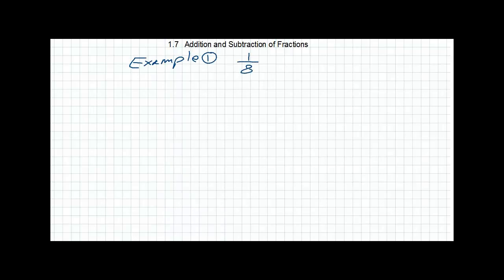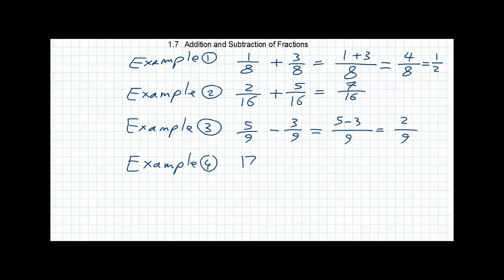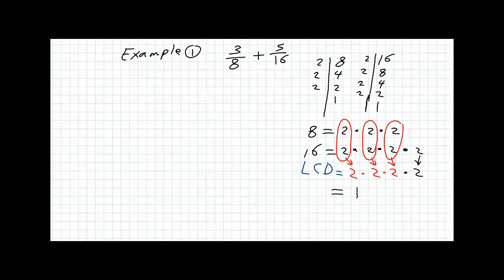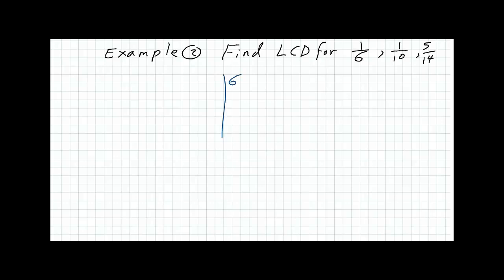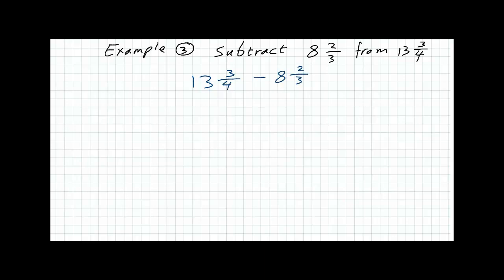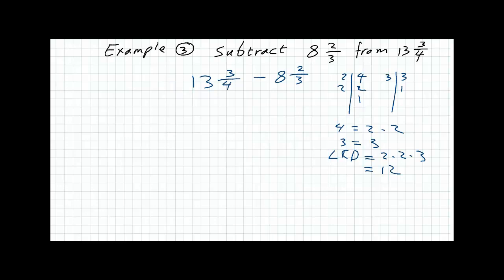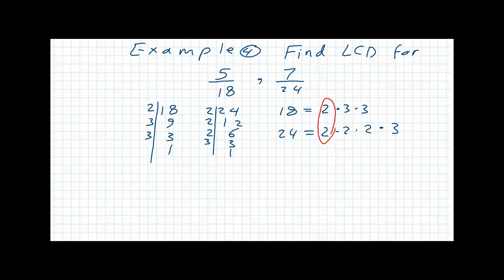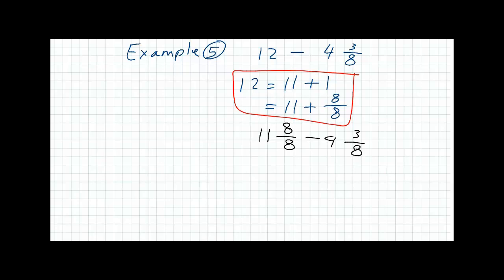Addition and Subtraction of Fractions TM 1.7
جمع وطرح الكسور